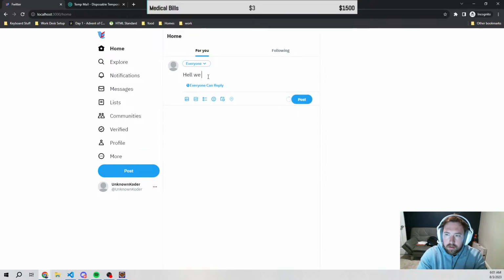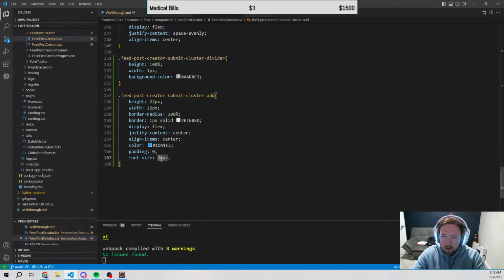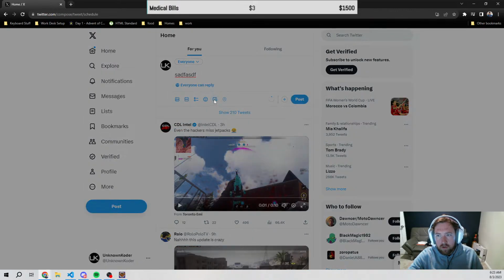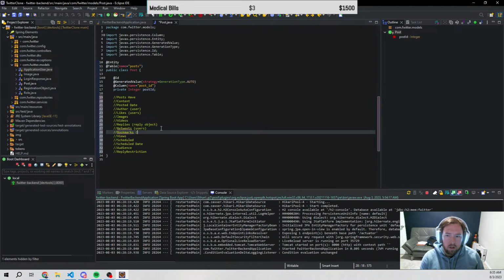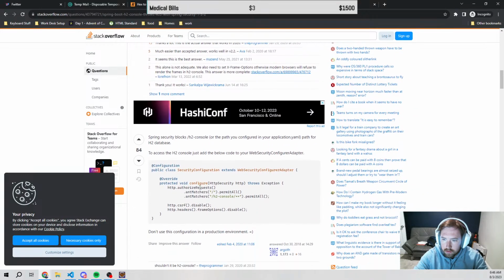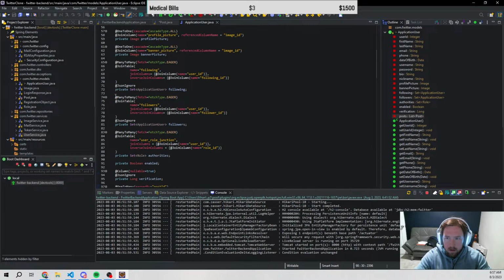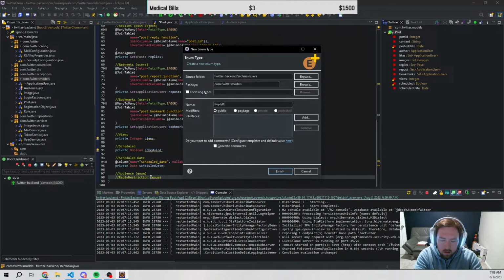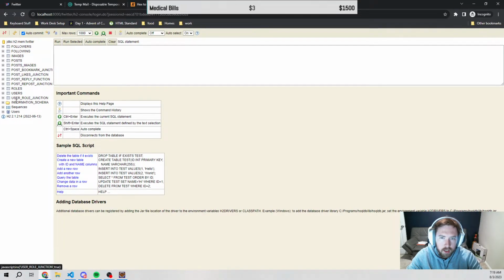Designing the Twitter Clone Live 8/03/2023 || Live Java and ReactJS Development